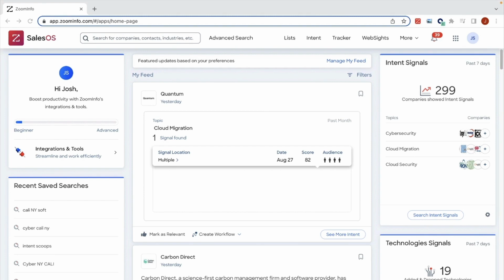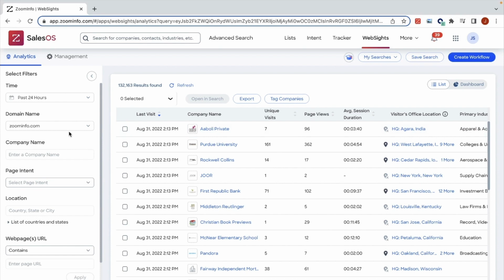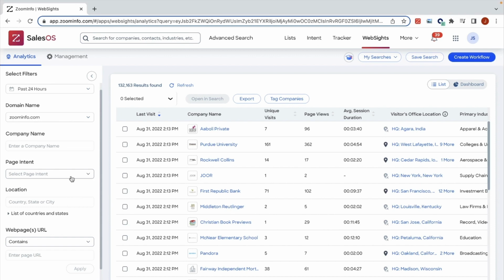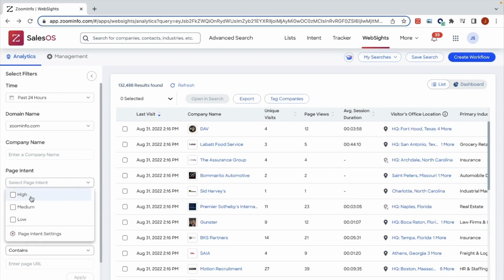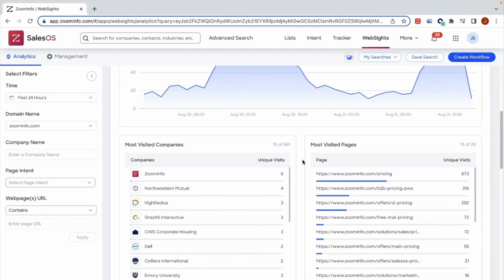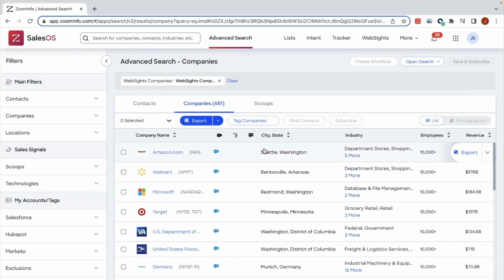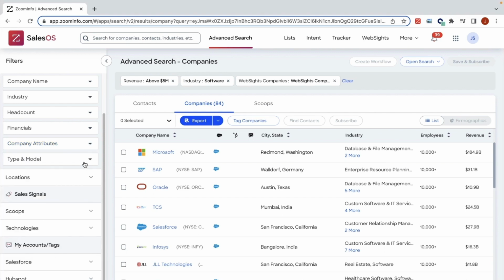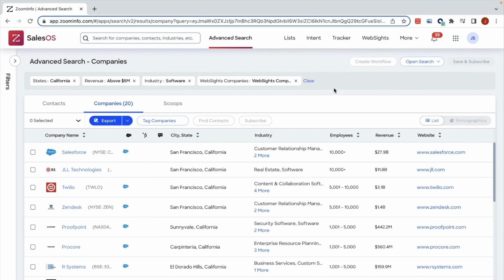ZoomInfo WebSights Tutorial: Track & Convert Your Website Visitors | Sales OS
🎯 Master ZoomInfo's WebSights feature to track and analyze your website visitors like a pro! Learn how to leverage page intent scoring, visitor tracking, and advanced filtering to build targeted prospecting lists.

In this comprehensive tutorial, discover how to:
- Set up website visitor tracking
- Use page intent tiers to identify high-value prospects
- Filter visitors by location and engagement metrics
- Export data for strategic prospecting

💡 Level up your sales intelligence game and turn website traffic into qualified leads!